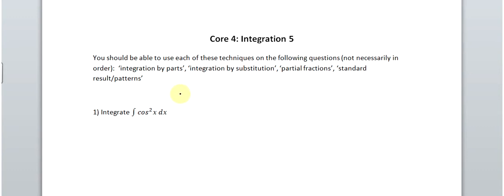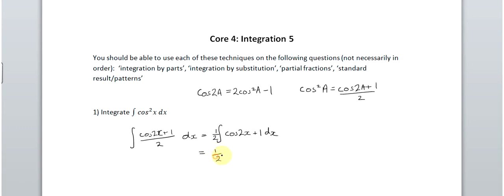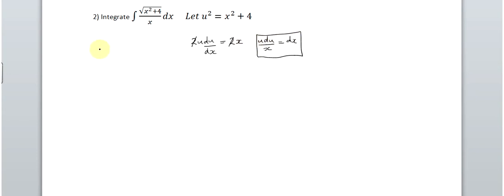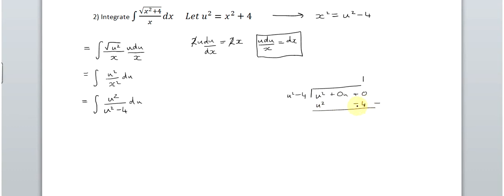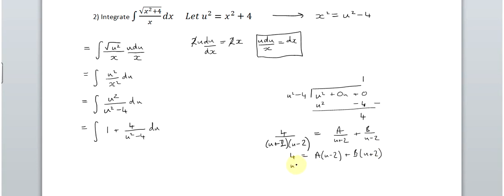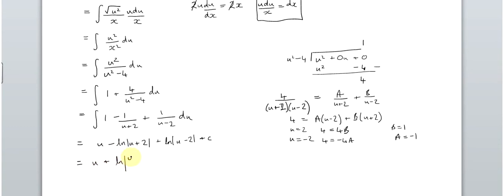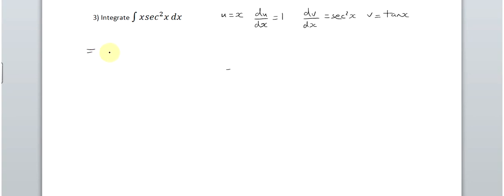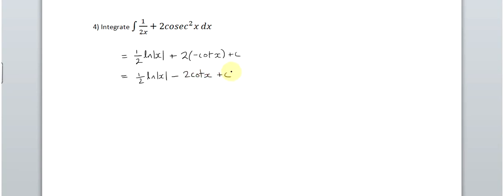Integration practice 5